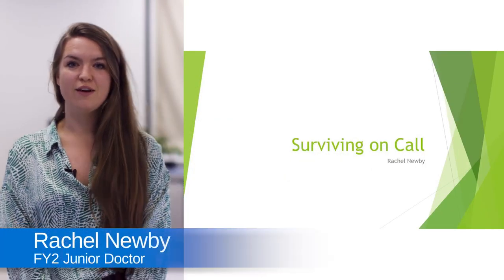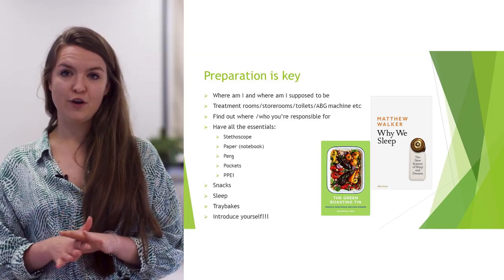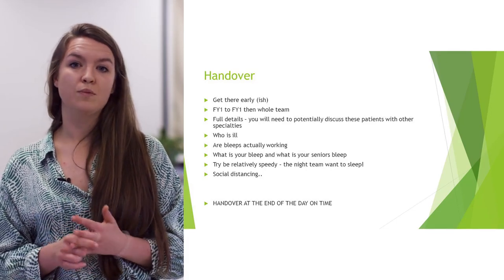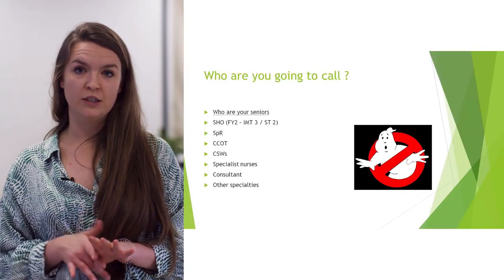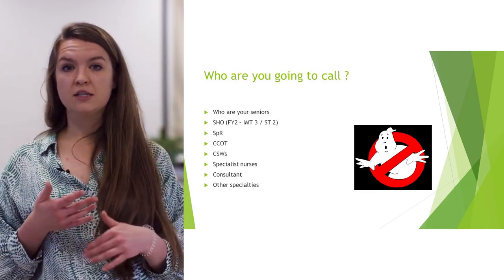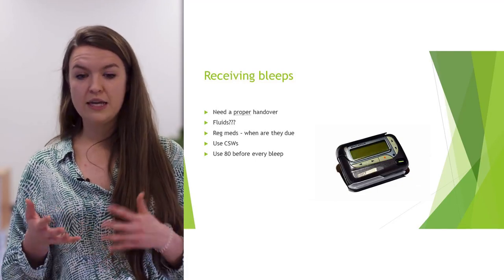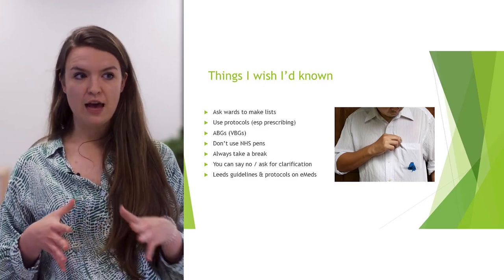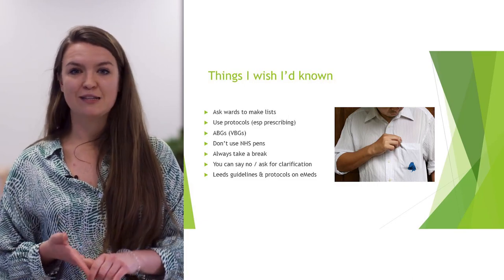Pass the baton: Surviving On Call